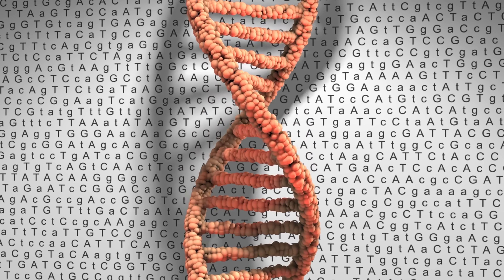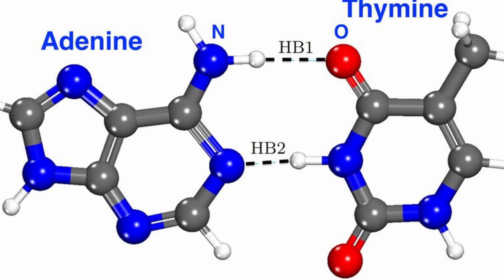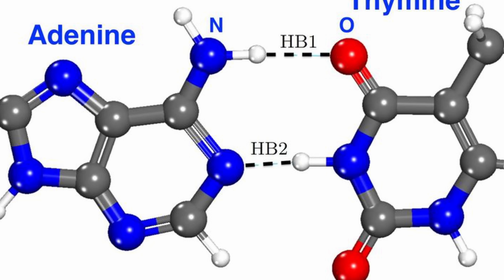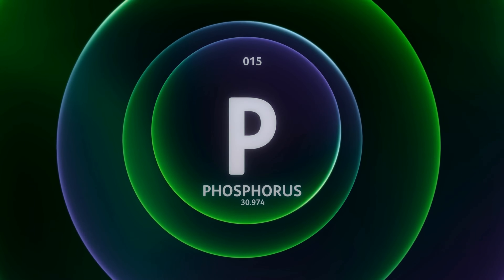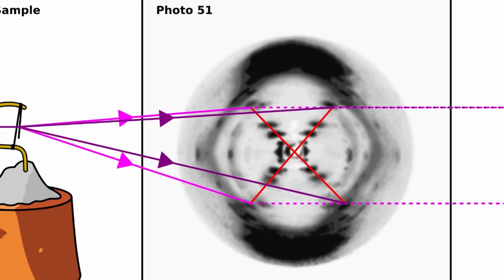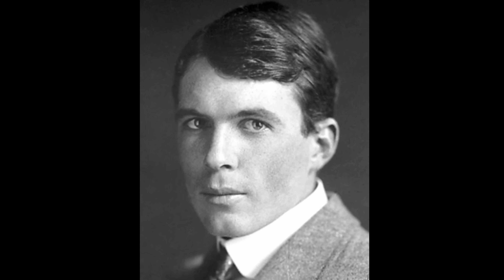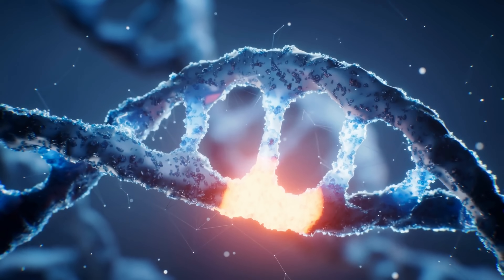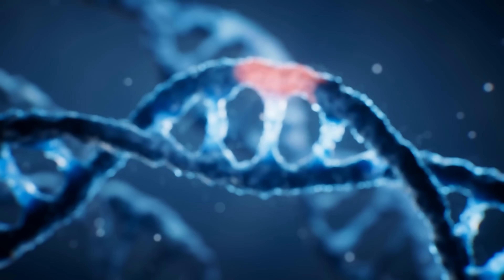DNA Double Helix: The Hidden Story Behind Science’s Greatest Breakthrough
Hello and welcome! My name is Anton and in this video, we will talk about DNA double helix discovery and the pioneers behind this achievement

0:00 End of an era for biology - James Watson
1:02 DNA in a nutshell and why it's so strange
2:45 It all started a while back - 19th century pus
3:55 Strange patterns in nucleotides
4:55 King's college vs Cambridge
6:20 Embarrassing first model - triple helix
8:45 New model based on pairing and photo 51
10:40 Foundation of biology formalized
11:15 Additional discoveries and so much more to learn
12:30 Conclusions